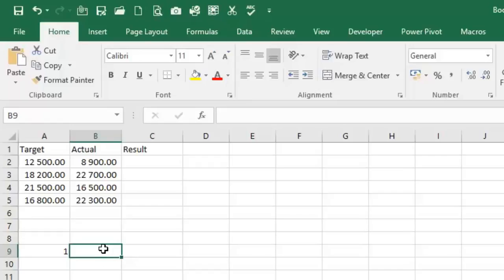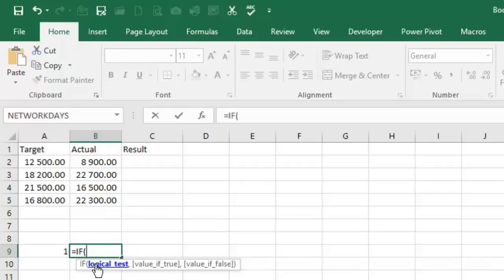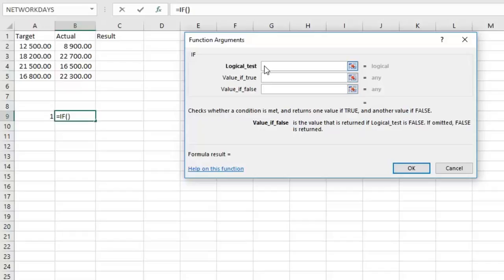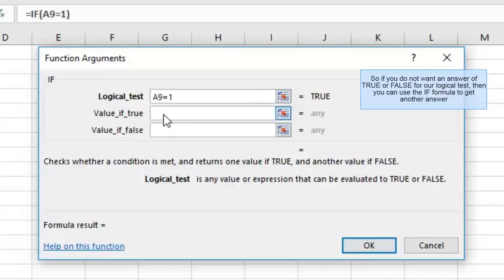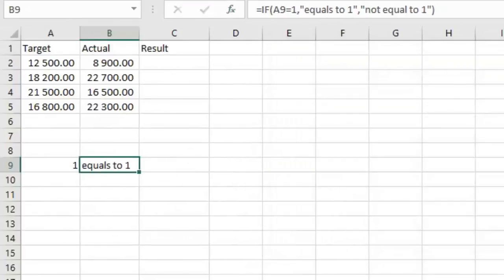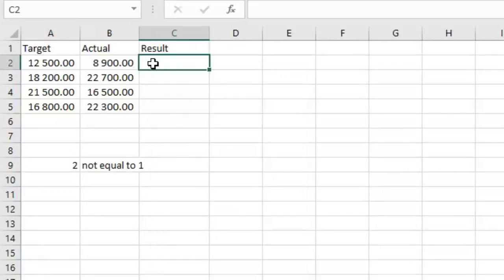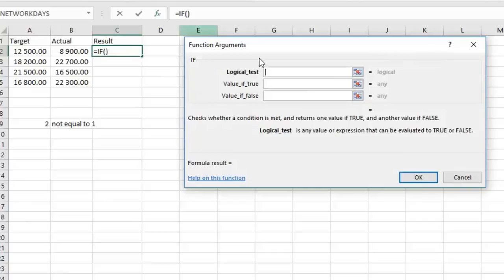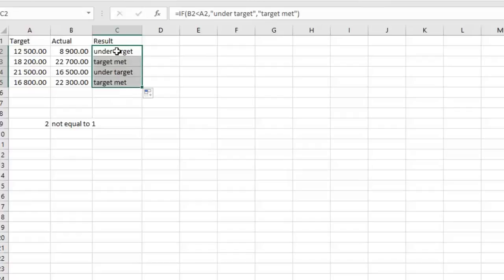Advanced Excel Unit 2.2 (2016)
Unit 2.2 IF formula